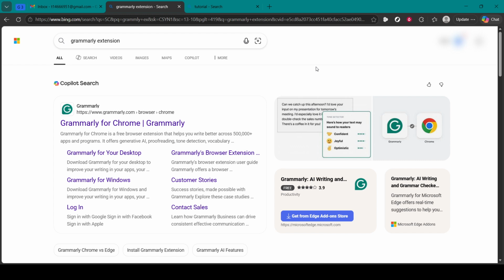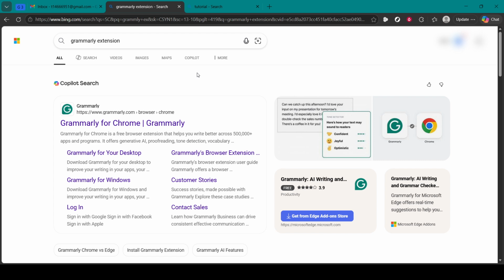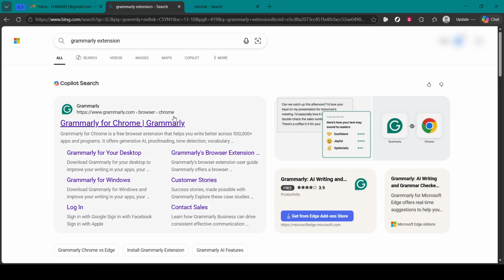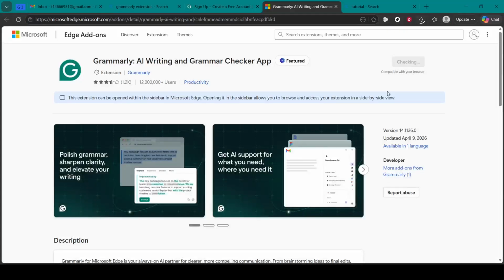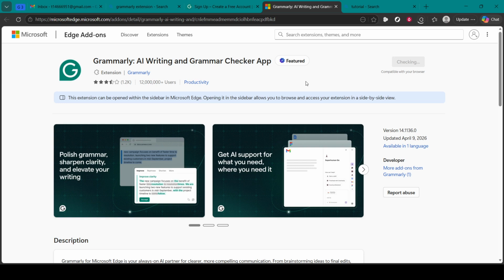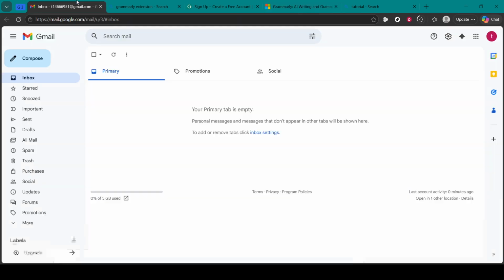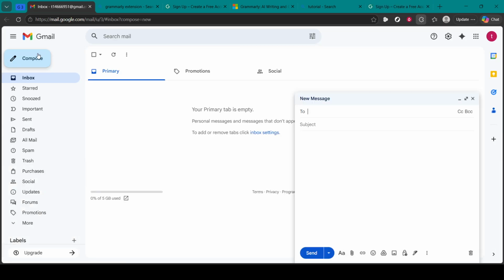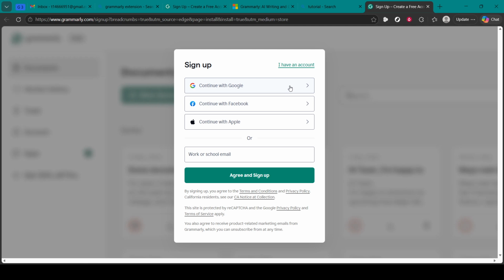How To Add Grammarly To Email (Easiest Way) (2026)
Elevate your professional communication by learning how to add Grammarly to your email in 2026. This guide covers the easiest ways to integrate Grammarly with Gmail, Outlook, and Apple Mail using the Chrome extension and the dedicated desktop app. We show you how to enable real-time grammar checks, tone detection, and the new AI Humanizer agent directly within your compose window. Whether you’re on a Mac, Windows, or mobile device, this tutorial ensures your emails are error-free, clear, and perfectly toned before you ever hit send.